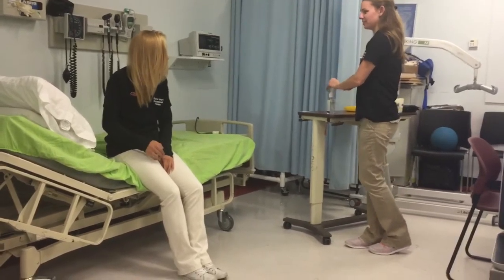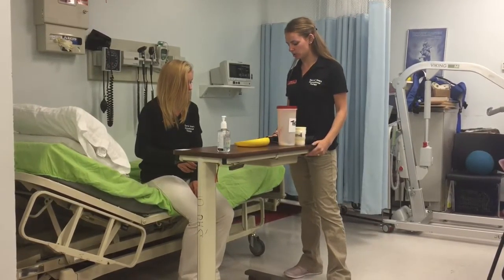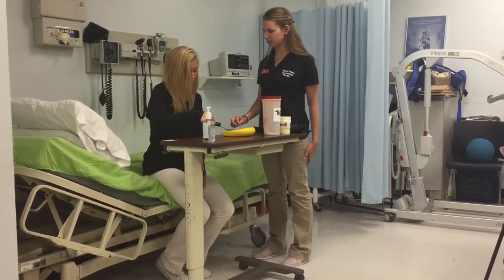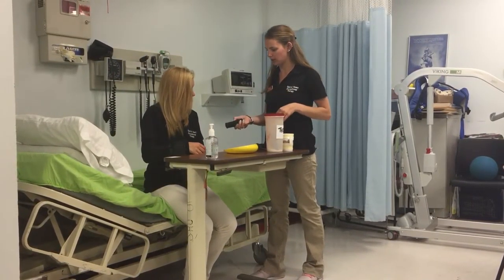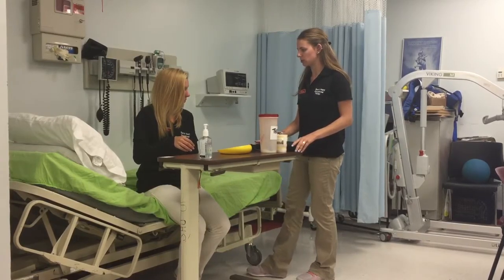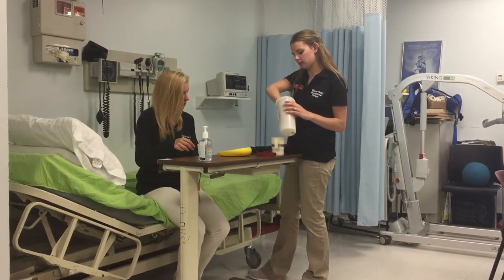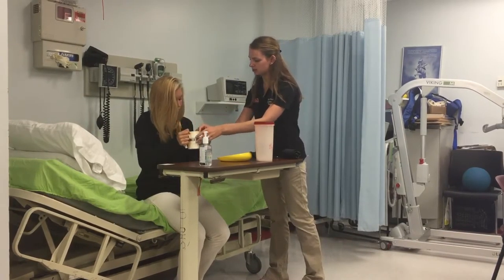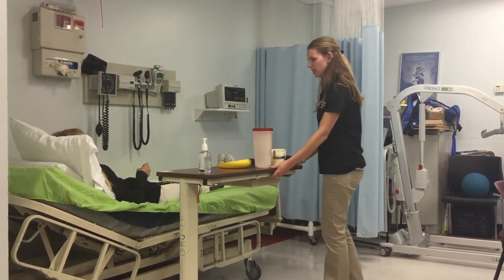Tuohy OSCE2 - Thomas